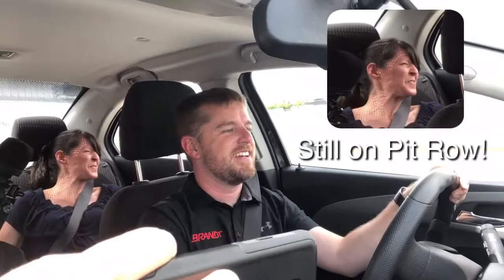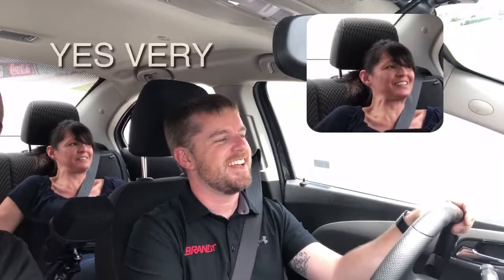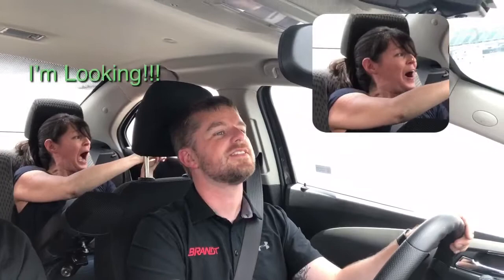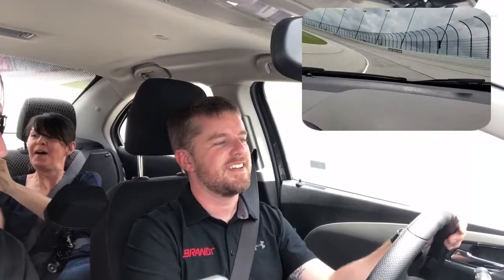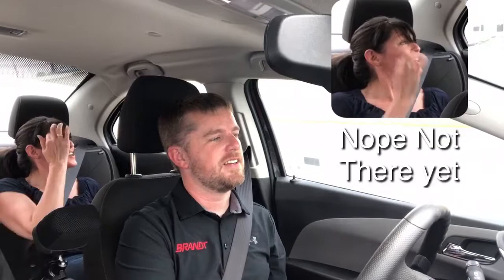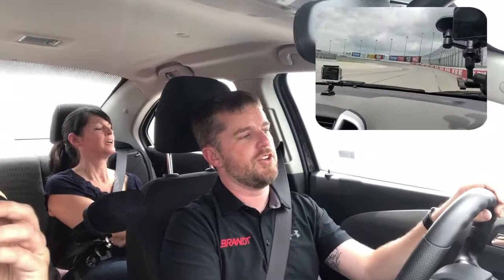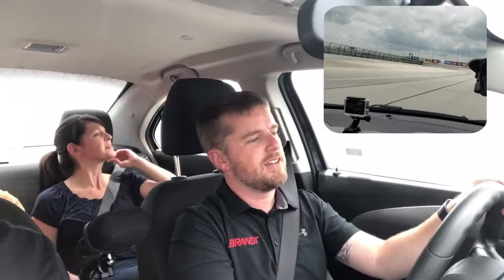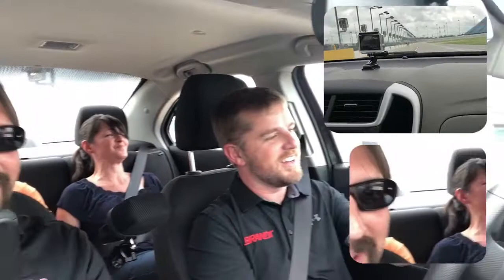Ride Along with Justin Allgaier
At the Chicagoland Speedway 2018